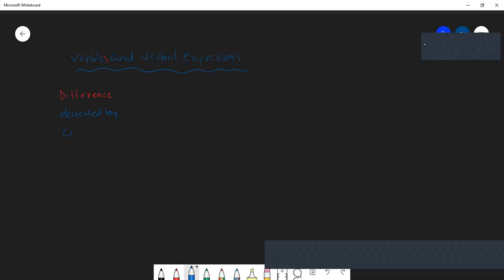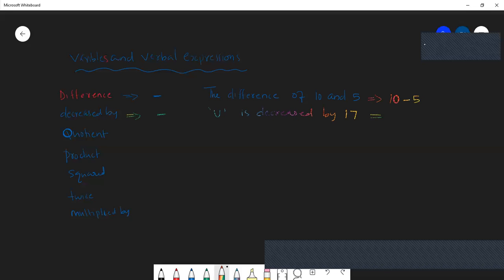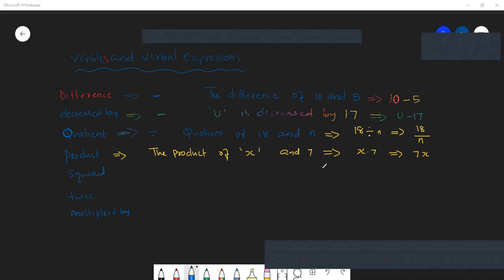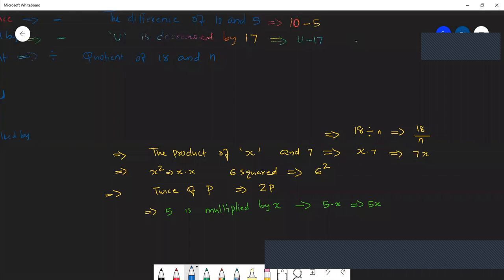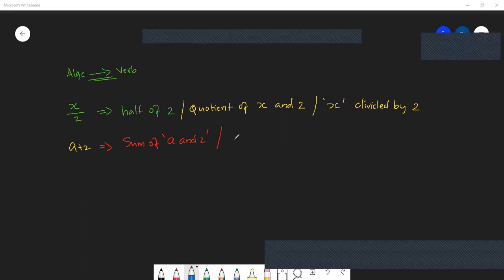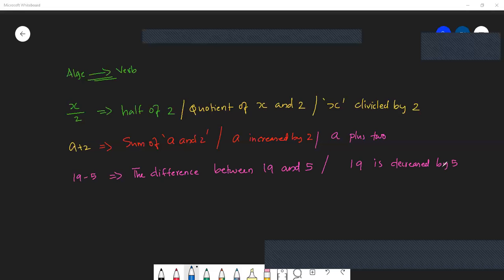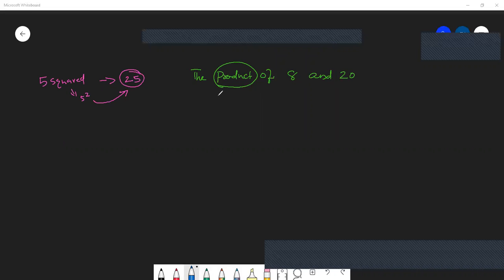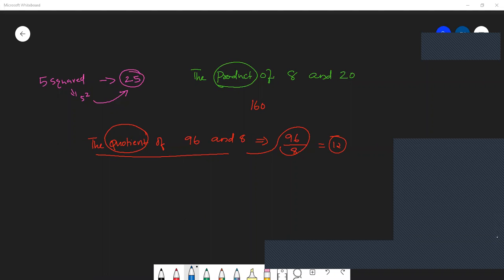Words for Word Problems # Modeling a Verbal into Algebra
Do you know how to rewrite a verbal statement into an Algebraic statement?.
Increased by
Decreased by
Squared .etc